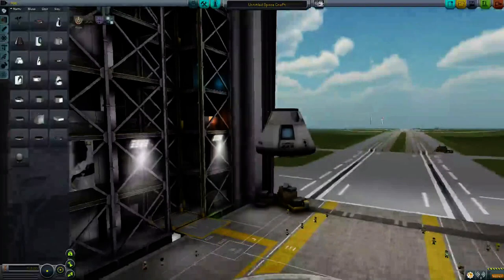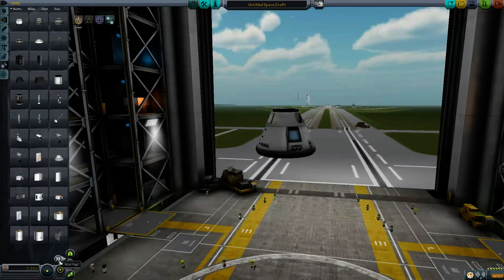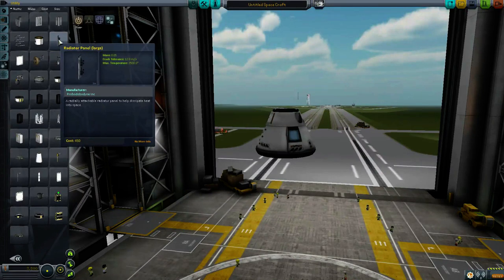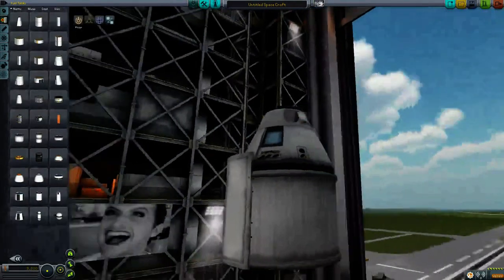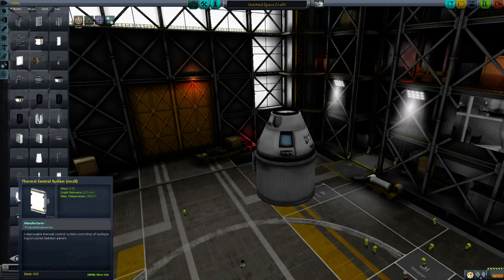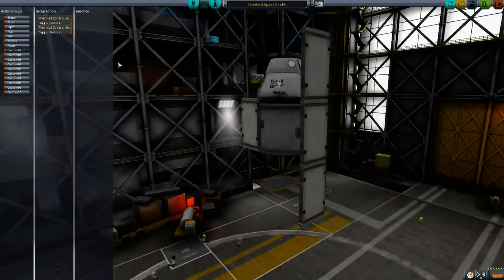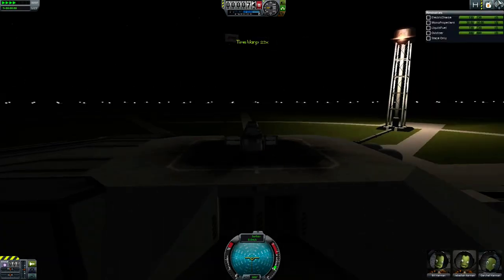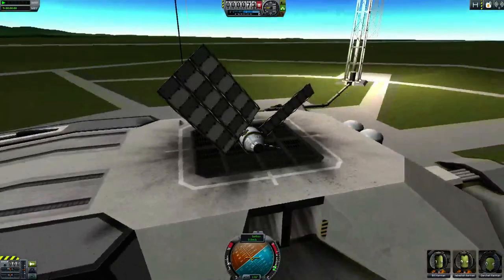STOCK RADIATORS! - Kerbal Space Program New Parts (1.0.3)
Hey guys! So the new KSP 1.0.3 patch just dropped an hour or two ago, and along with a plethora of bug fixes, we have a few small, but rather cool radiator parts into the game, so that you can get rid of excess heat faster! I hope you guys enjoy! :D